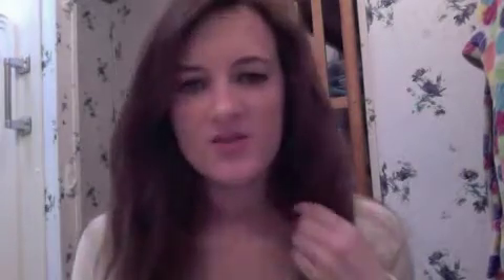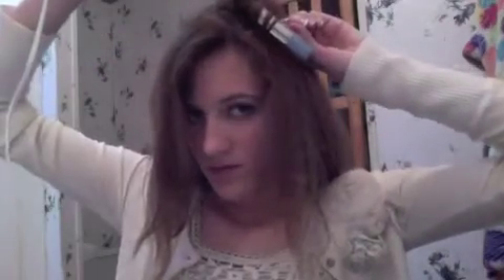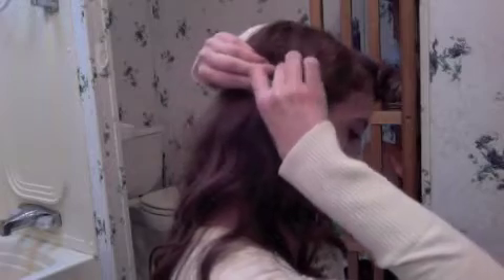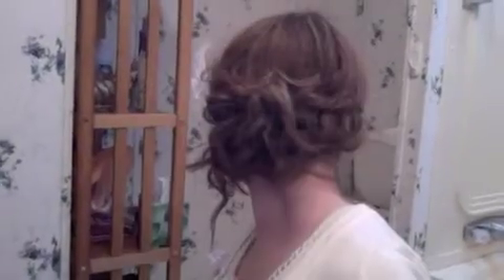Christina Augilera's hair updo in the movie Burlesque tutorial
This is my interpretation of Christina Aguilera's character Allie in the movie Burlesque when she is singing "I'm Bound to You"
Check them out please!